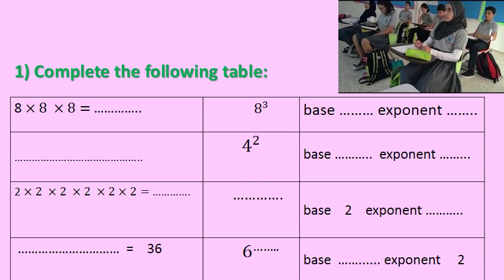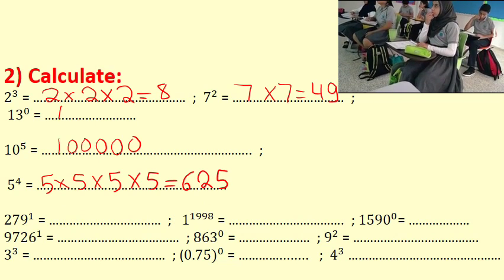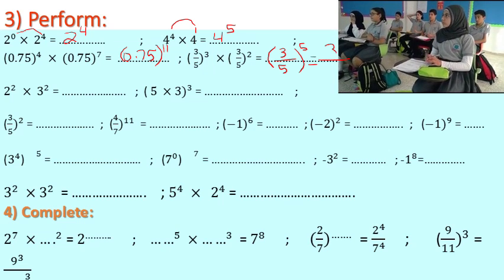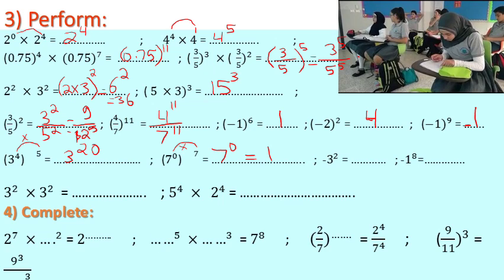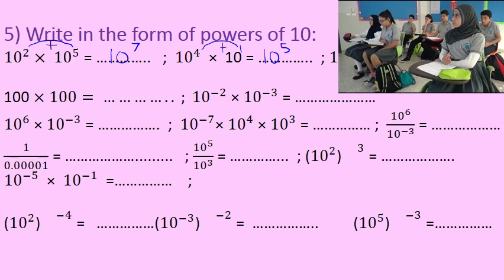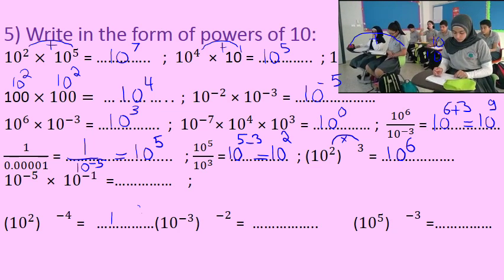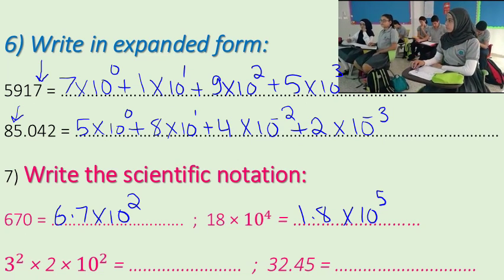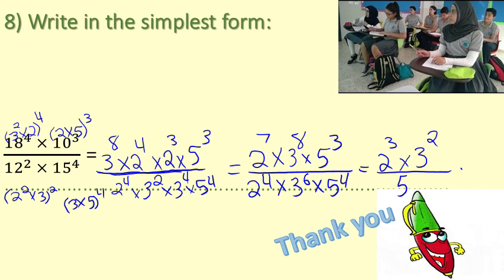Grade 8 Math Semester 1 Weekly Review Week 4